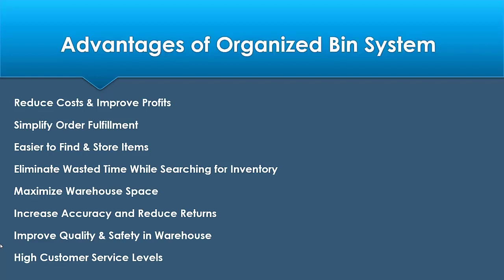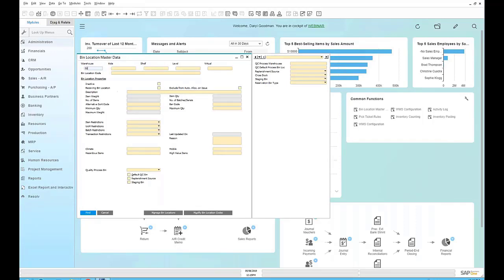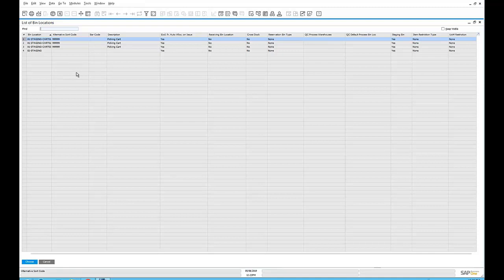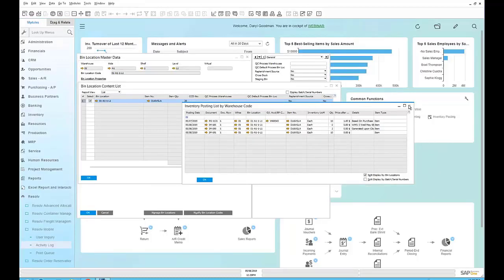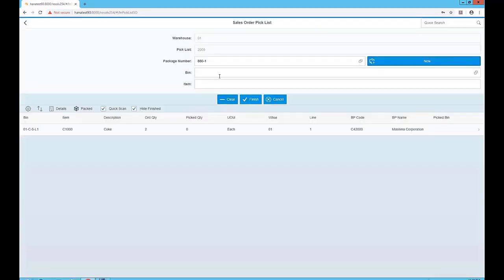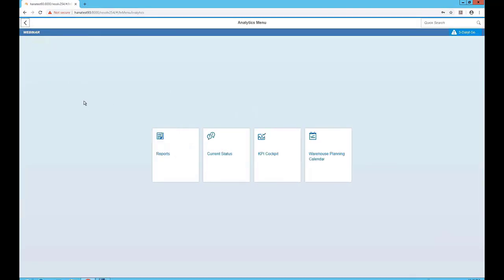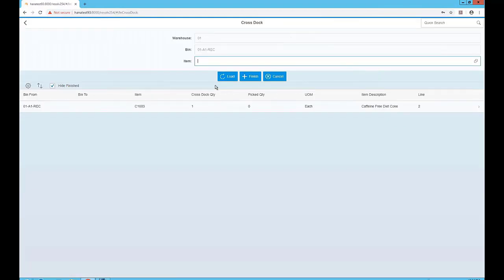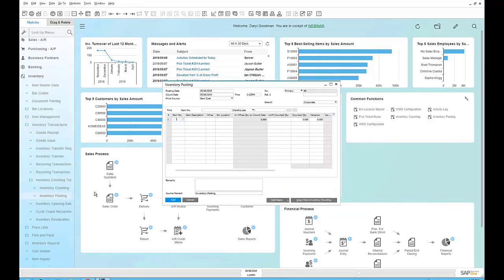Extending SAP Business One Bin Management with Resolv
This video demonstrates how Resolv utilizes and further extends the existing functionality of SAP Business One - Bin Management functionality.